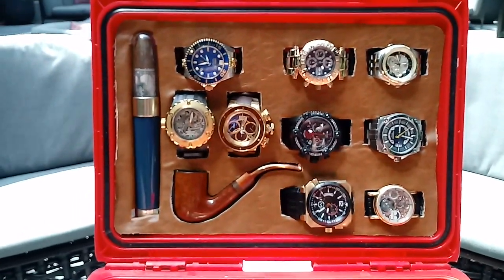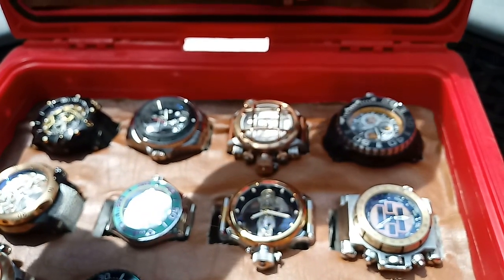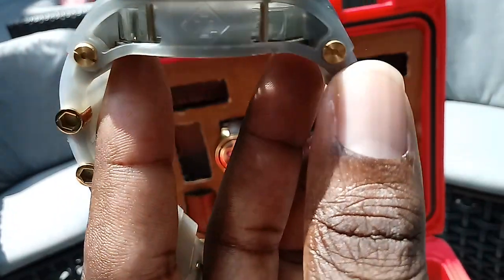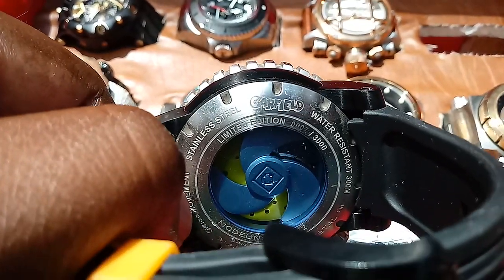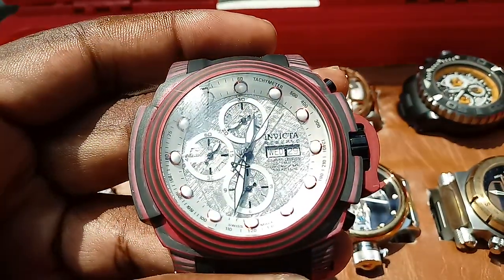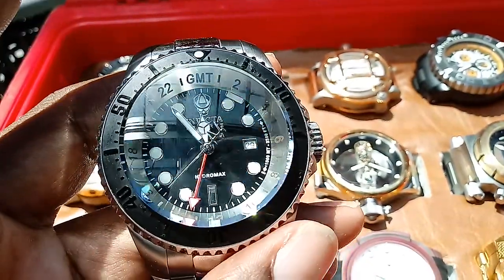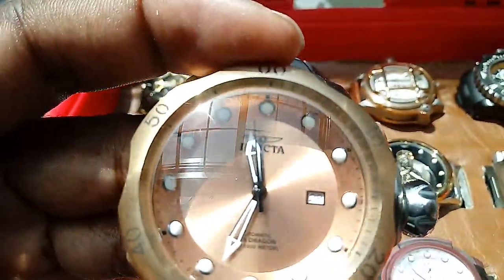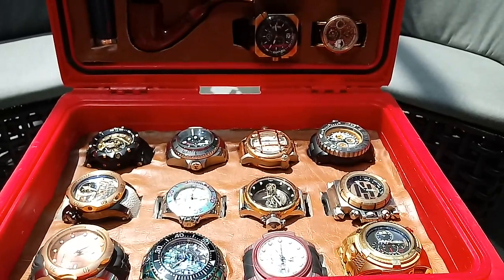21 INVICTA Watches & More. Customizations BONUS VID. Part 3 of 2. Watching Watches.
IINVICTA, GV2, CITIZEN, Rover & Lakes. BULOVA.